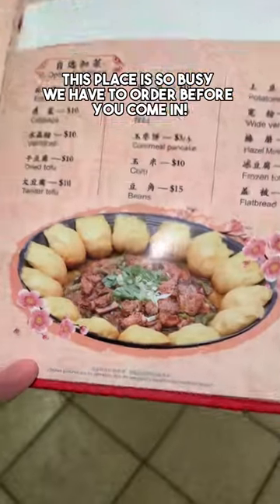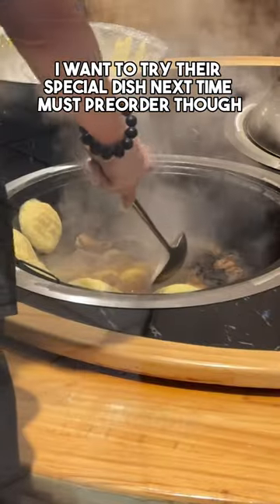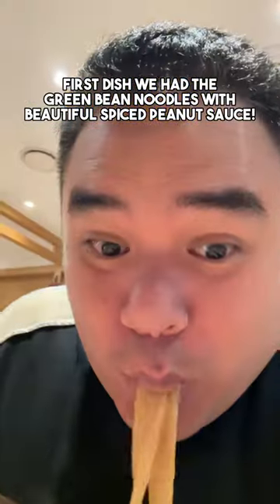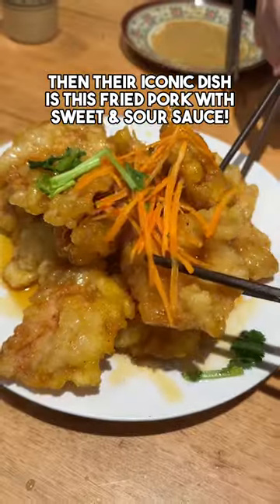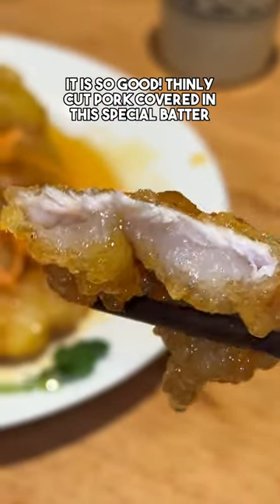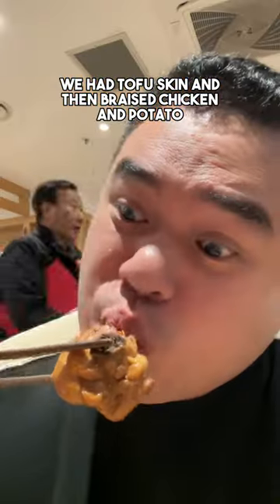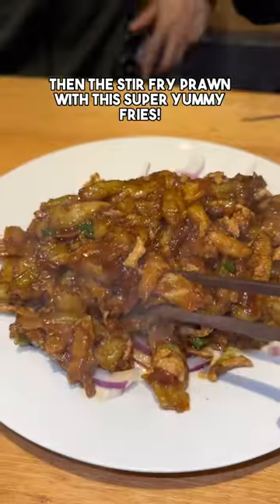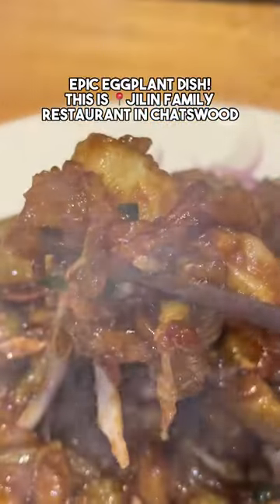Northern Chinese Food epic spread in Chatswood! Jilin Family Restaurant.